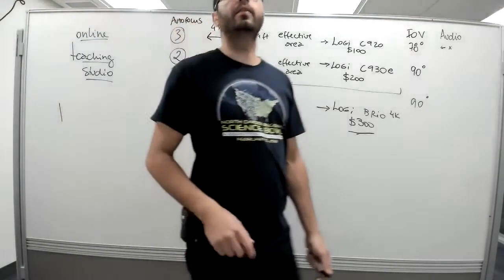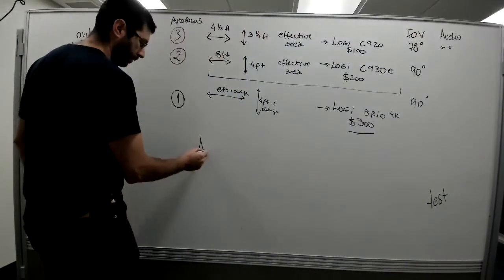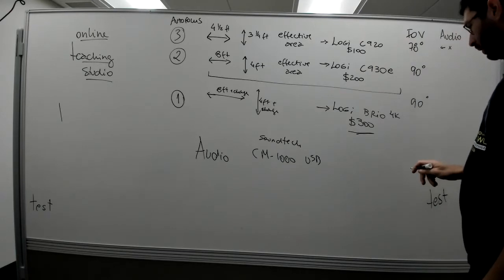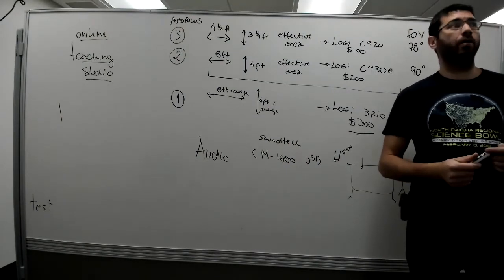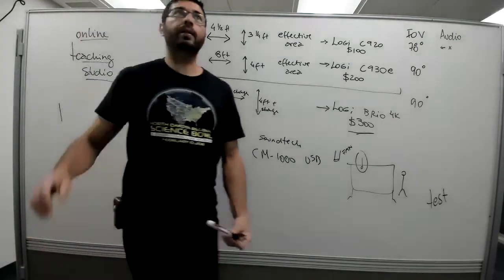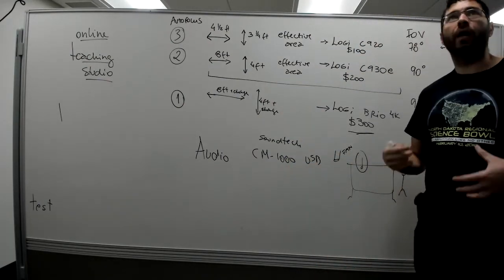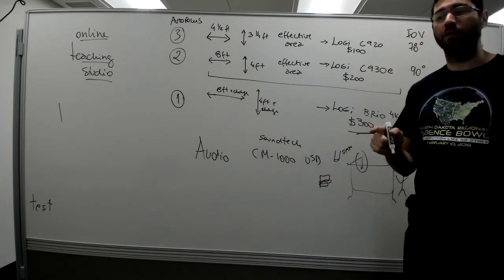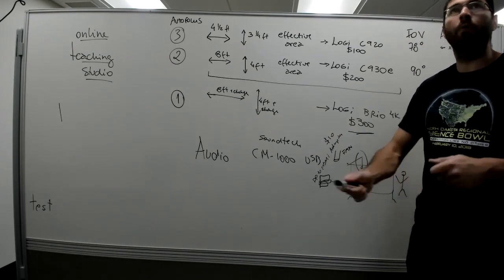Audio test using conference mic vs the mic on the Logi Brio 4K on a Zoom/Whiteboard setup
In this test I want to compare the audio from a conference mic to the mic on the Logi Brio 4k.
The microphone used was a Soundtech CM-1000USB.
There is a noisy vent on the ceiling. I wonder if you can hear it on the back.